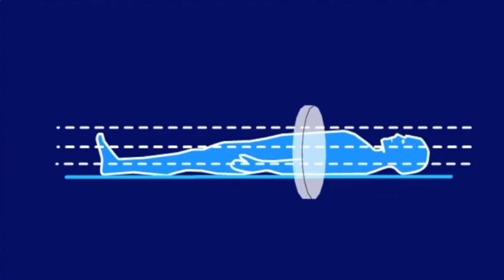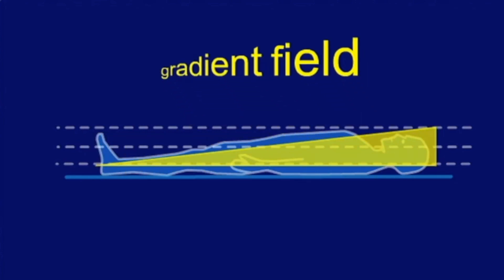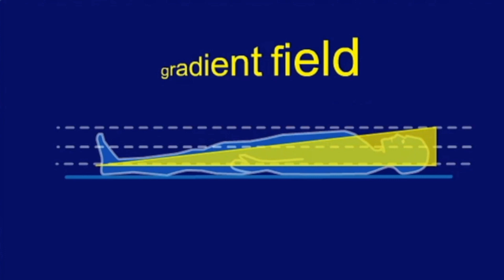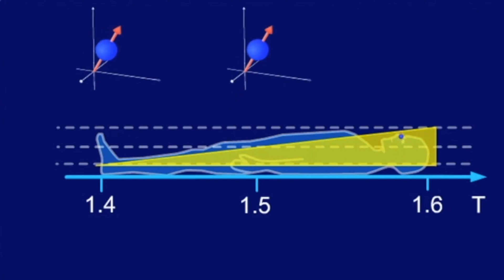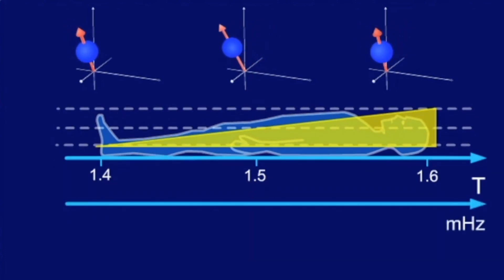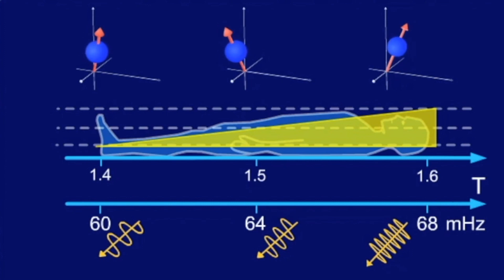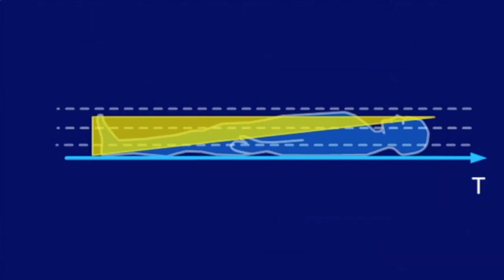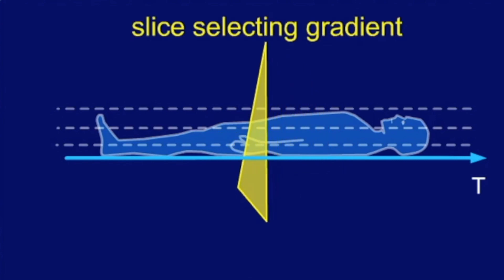31 - Physics of MRI - Slice Selection